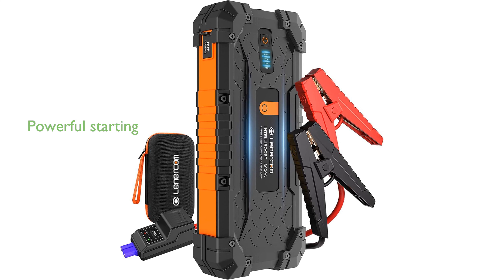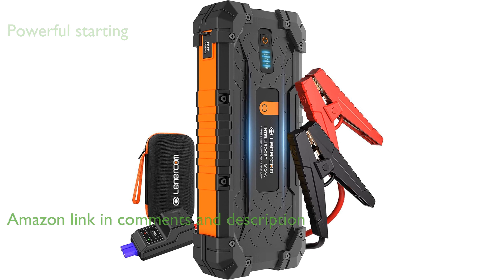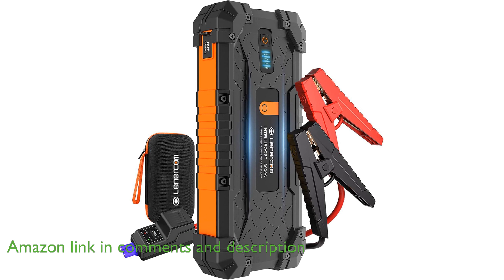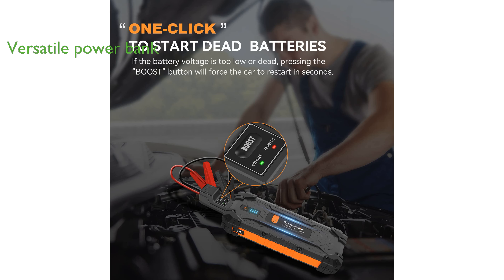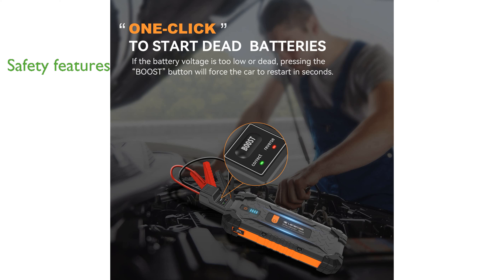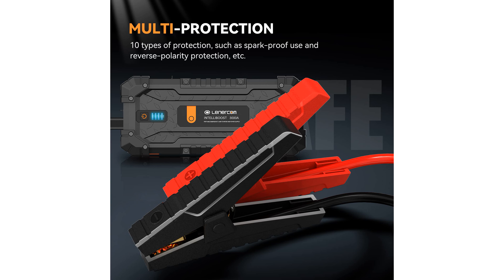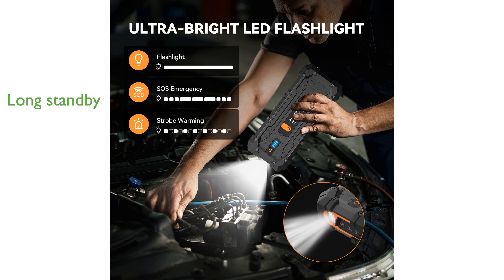REVIEW (2024): Jump Starter 3000A 24000mAh Portable. ESSENTIAL details.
The Jump Starter 3000A 24000mAh Portable can easily start 12V vehicles with engines up to 10.0 liters for gas and 8.0 liters for diesel within seconds.

With a massive 24000mAh battery capacity, this versatile device also functions as a power bank to charge your cellphones, tablets, and other gadgets.

Equipped with ten smart safety protections, this jump starter ensures safe operation and can function in extreme temperatures ranging from negative four degrees Fahrenheit to one hundred forty degrees Fahrenheit.

The built-in LED emergency light with three modes—Flashlight, SOS, and Strobe—adds convenience and is perfect for outdoor activities, emergencies, and travel.

Thanks to its smart chip, the battery pack can maintain a charge for up to twelve months, ensuring it is always ready to use.

Constructed from fire-proof ABS material, the jump starter is designed to be durable, with resistance to rain, dust, and drops, making it ideal for adventurous use.